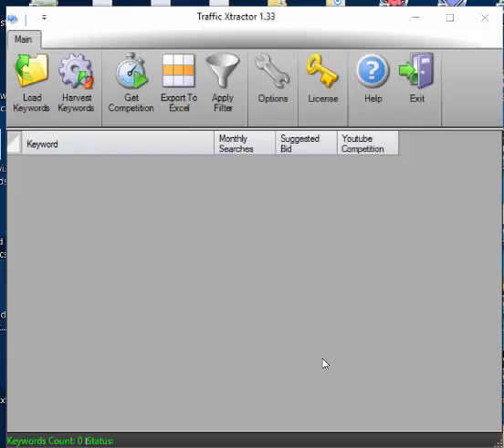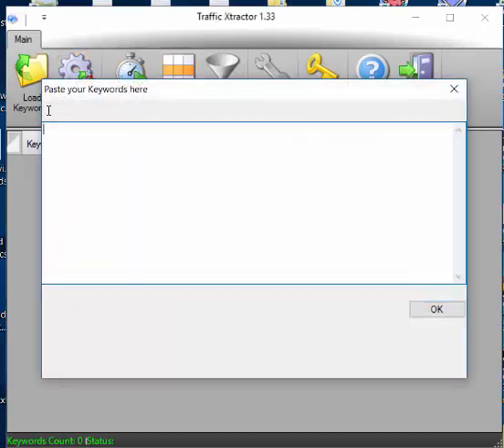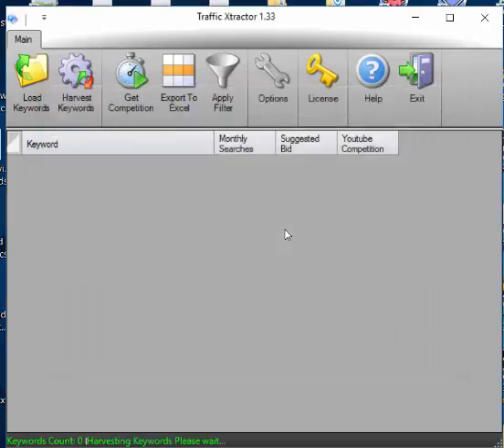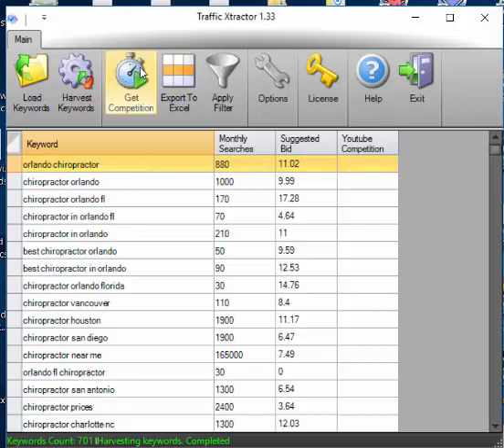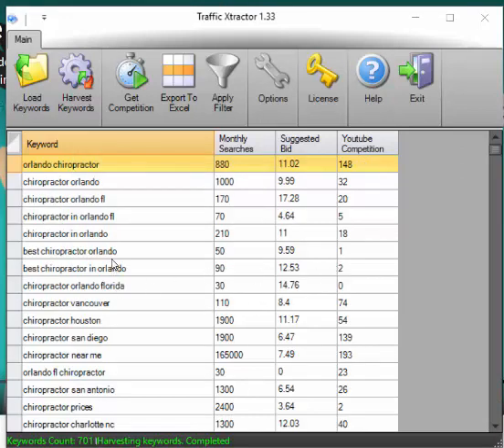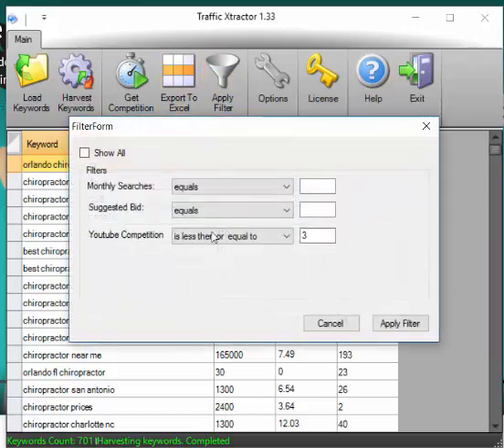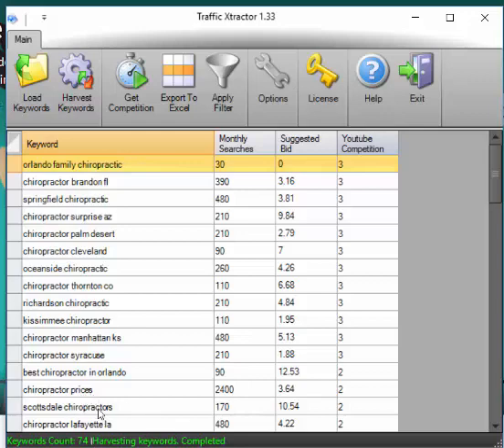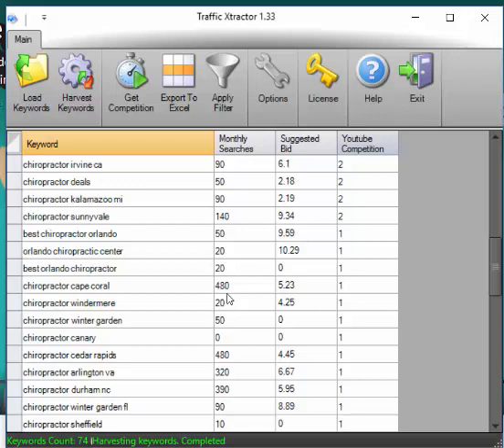Traffic Xtractor Review and Bonus - Youtube Keyword Research Tool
Traffic Xtractor Review and Bonus

Want to know which keywords are pretty easy to rank for on youtube? Traffic Xtractor takes all of the guess work out of youtube seo. You just put in your main keyword and let it find hundreds of related keywords for you.It then brings in all of the competition date and then finally filters it down to keywords that you can actually rank for - ones with less than 3 competing videos. It is ridiculously easy to get your videos ranked when you use this software program.

Stop wasting your time making videos and hoping that they will rank on youtube and google. Just go after the ones that are proven to have traffic and low competition.

online turnkey business
online turnkey business for sale
online turnkey business opportunities
turnkey online business websites
best online turnkey business
free online turnkey business
turnkey online casino business
buy turnkey online business
top turnkey online business
free turnkey online business opportunities
online business franchise for sale
online franchises for sale australia
online franchises for sale uk